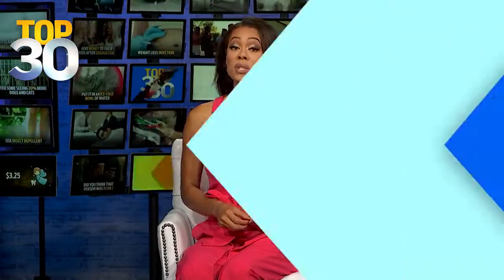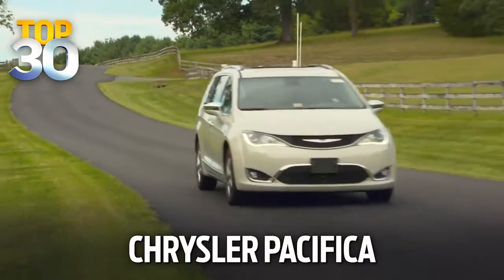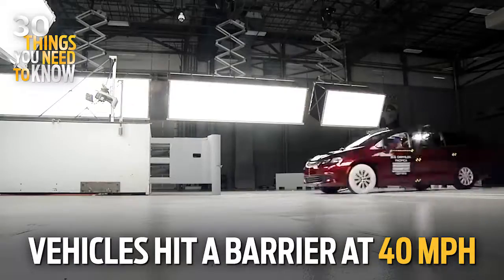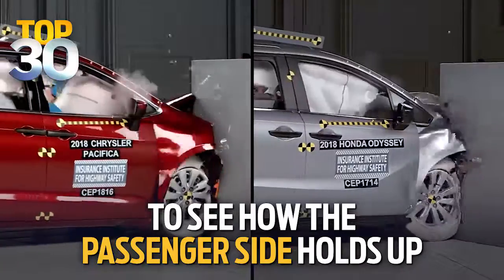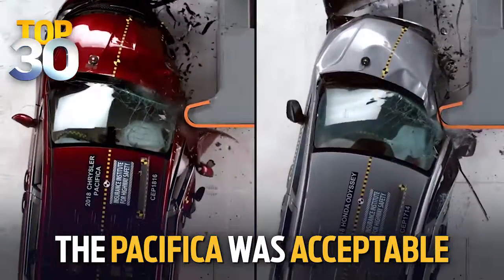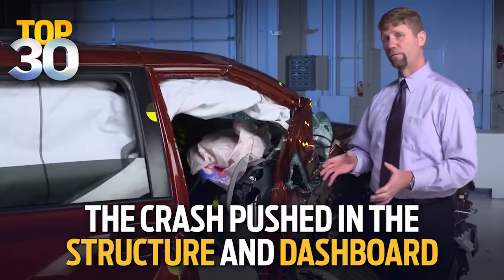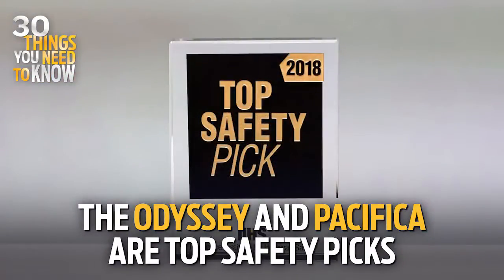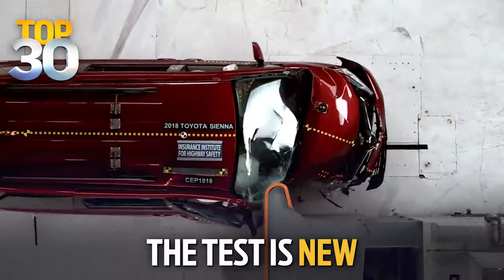Not All Minivans Offer The Best Crash Protection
The Insurance Institute For Highway Safety tested 3 popular minivans: the Chrysler Pacifica, the Honda Odyssey and the Toyota Sienna… According to the test results, not all minivans offered the best protection.